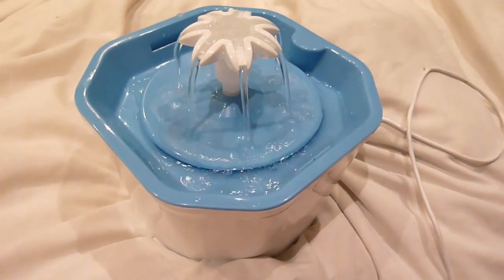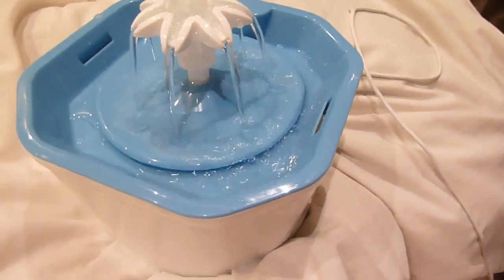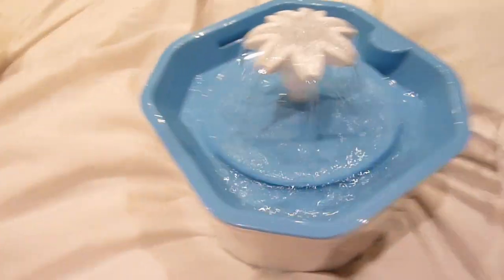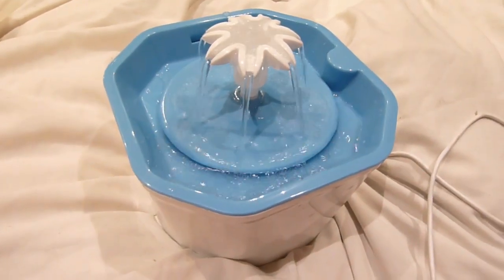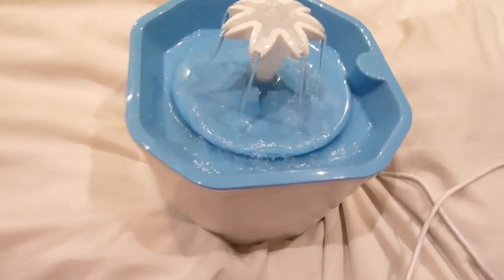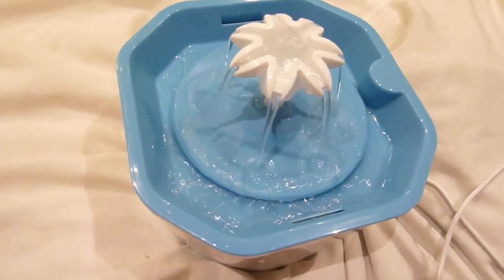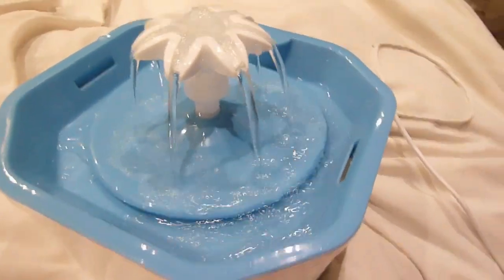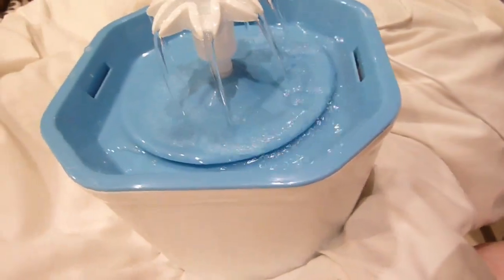Working Water Fountain Very Tranquil Meditation Relaxation Wellbeing - PLEASE SUBSCRIBE Paris Ascot